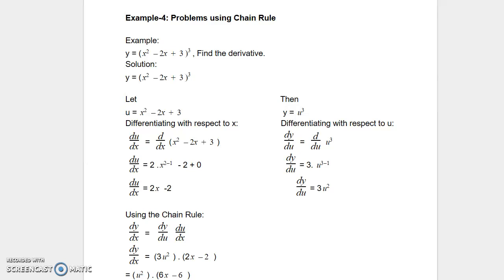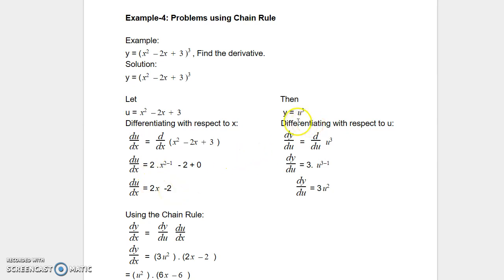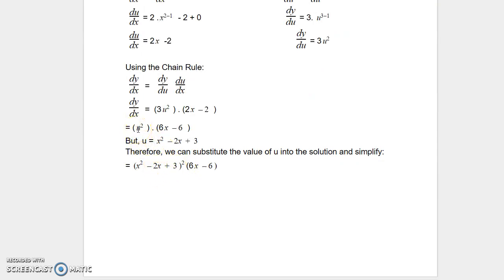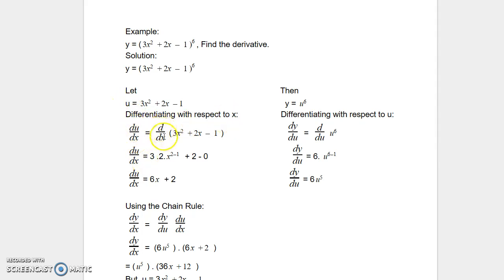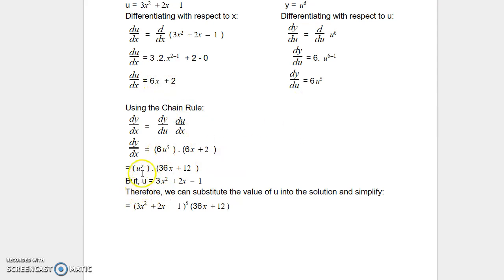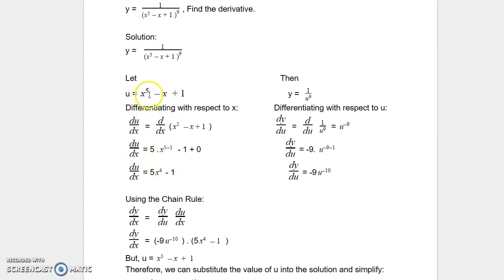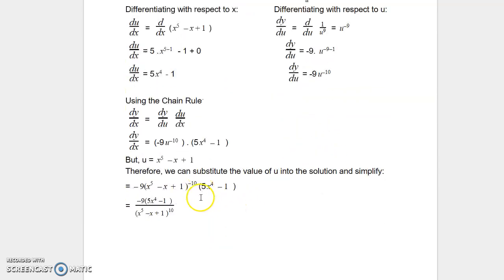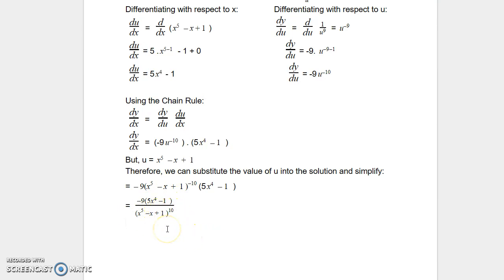Example-4: Problems using the Chain Rule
In this presentation we will be solving problems using the chain rule.